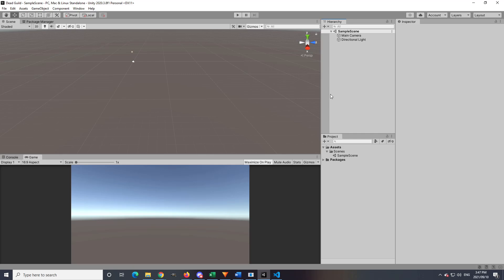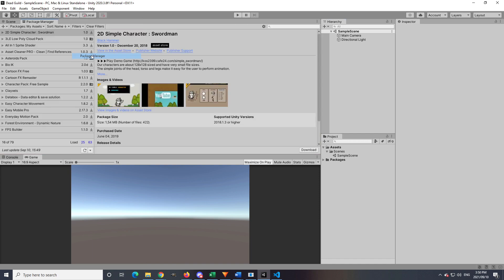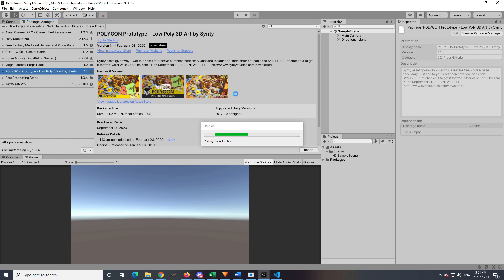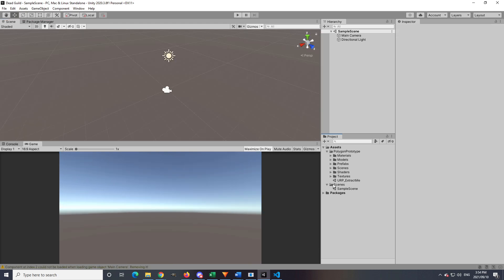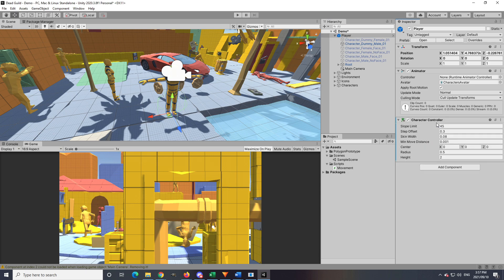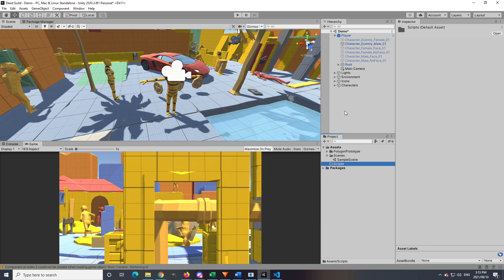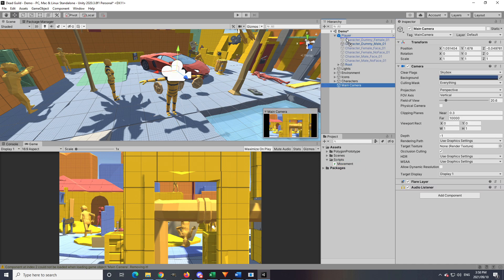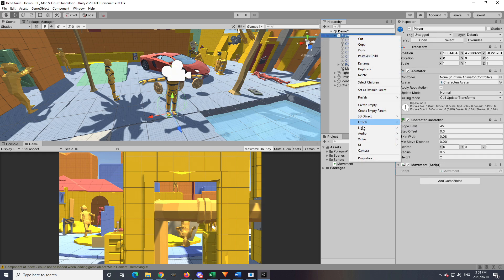First Person Movement / FPS Controller in Unity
In this video I will show my process of how to make a First Person Controller in Unity that can be used for FPS Games or just by having the movement to walk around in a quest game to search for goodies.

Unity 3D Movement Guide

✨Other Tutorials ✨